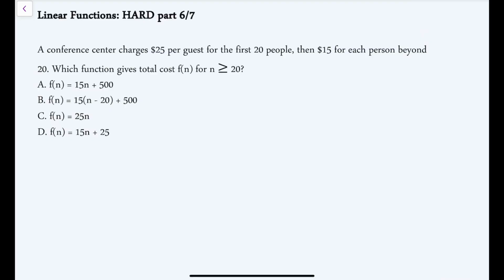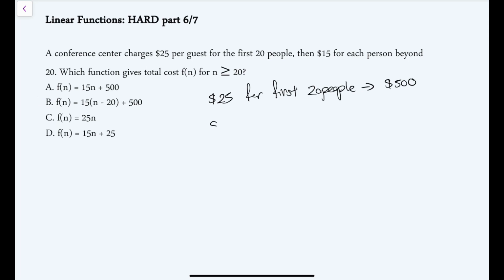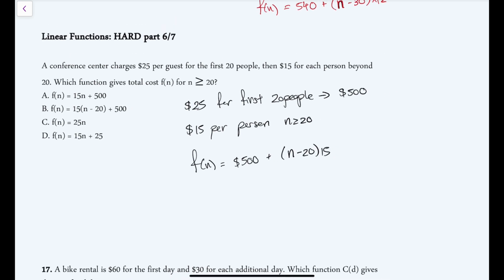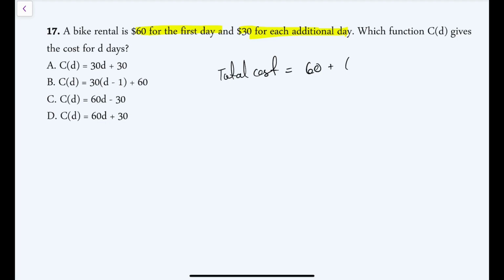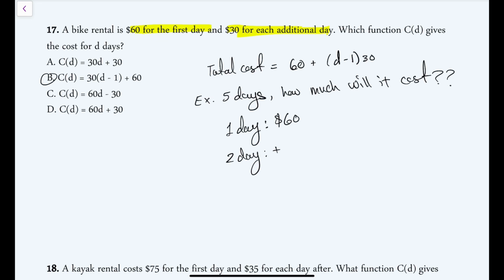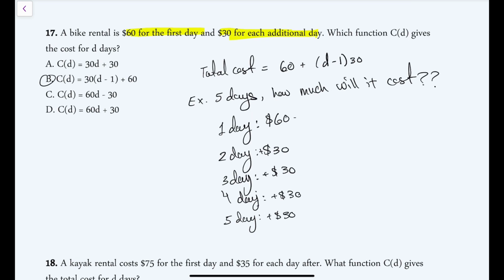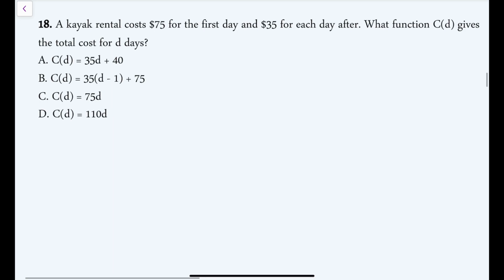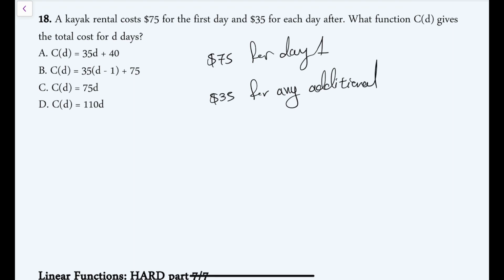SAT Prep: Linear Functions: HARD part 6/7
Linear Functions: HARD part 6/7

A conference center charges $25 per guest for the first 20 people, then $15 for each person beyond 20. Which function gives total cost f(n) for n ≥ 20?
A. f(n) = 15n + 500
B. f(n) = 15(n - 20) + 500
C. f(n) = 25n
D. f(n) = 15n + 25

17. A bike rental is $60 for the first day and $30 for each additional day. Which function C(d) gives the cost for d days?
A. C(d) = 30d + 30
B. C(d) = 30(d - 1) + 60
C. C(d) = 60d - 30
D. C(d) = 60d + 30

18. A kayak rental costs $75 for the first day and $35 for each day after. What function C(d) gives the total cost for d days?
A. C(d) = 35d + 40
B. C(d) = 35(d - 1) + 75
C. C(d) = 75d
D. C(d) = 110d